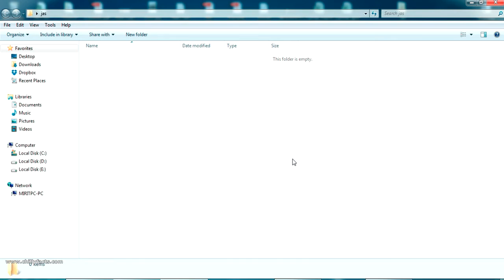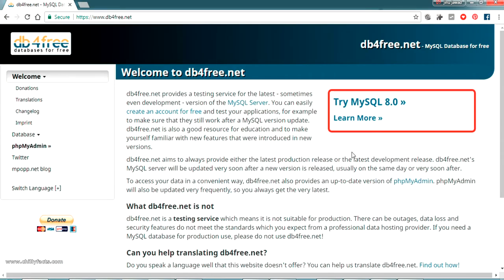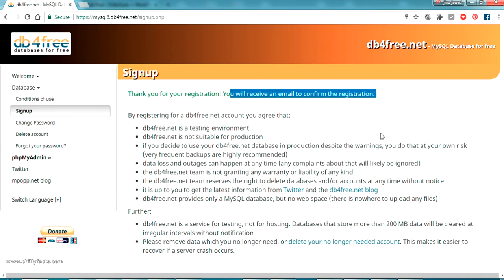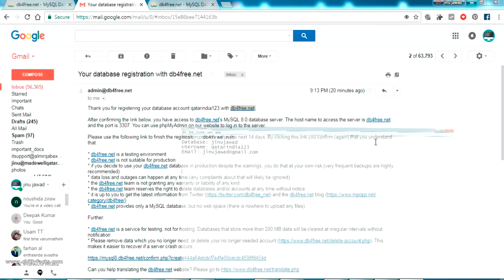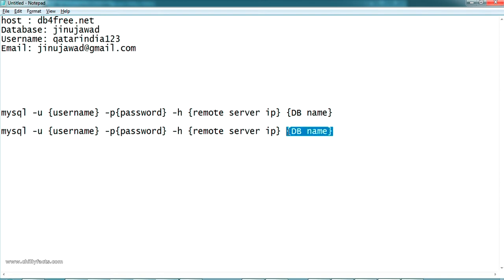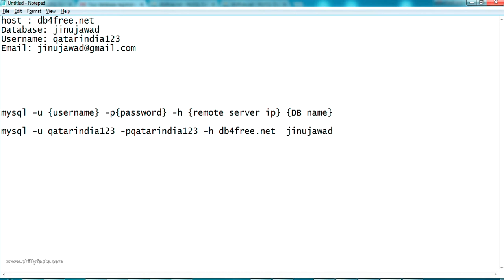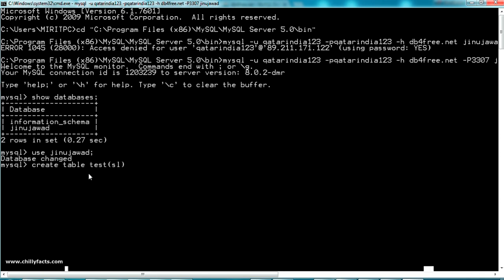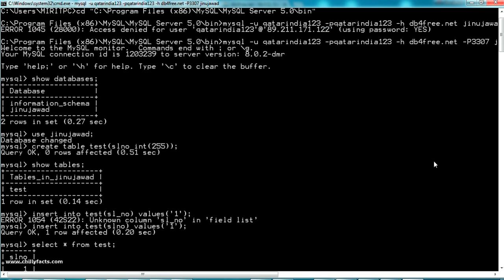Connect to remote MySql database using Command Prompt